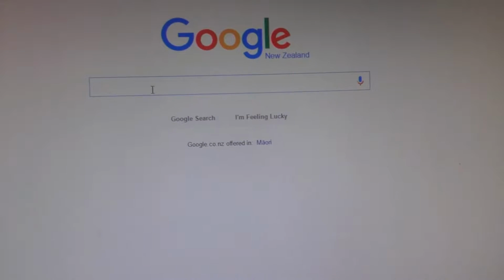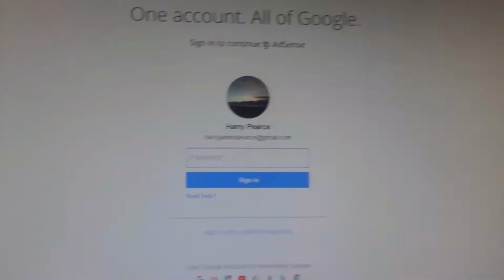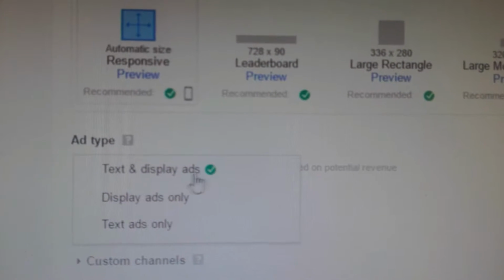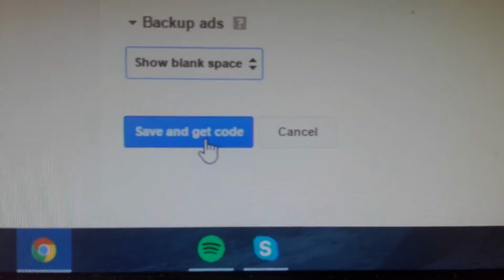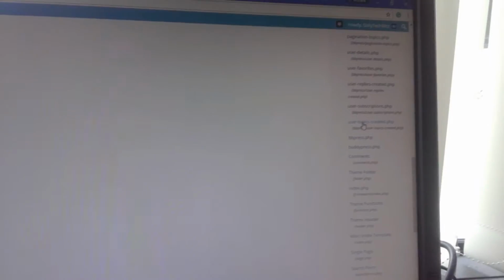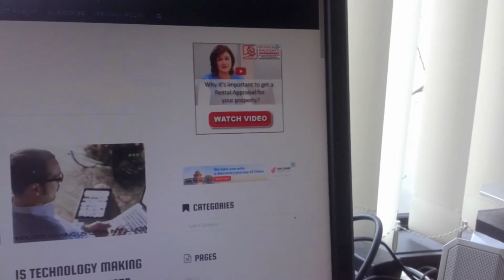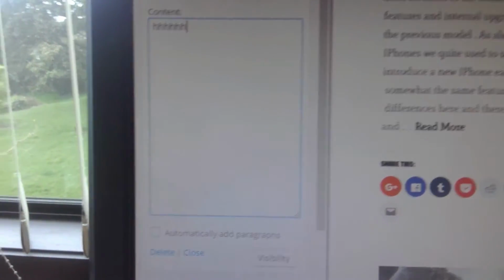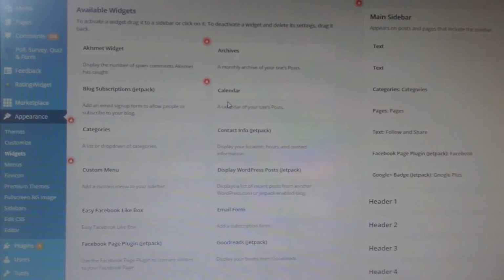How to add Ads to a Wordpress website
Hey guys, If you have ever wanted to know how to insert Ad's on your website then this is the video for you.
It would be aprreciated if you took the time to check out my website at Dailytechblitz.com and be sure to share any content of interest and maybe leave a commnent on your oppinoins and any questions you may want to ask. :)